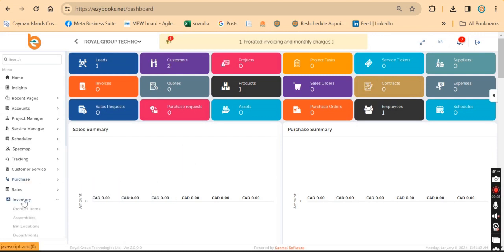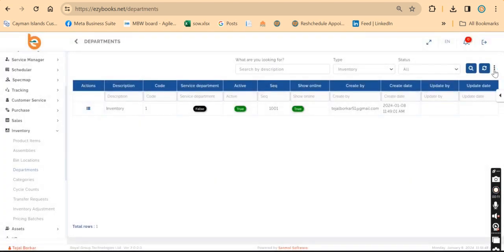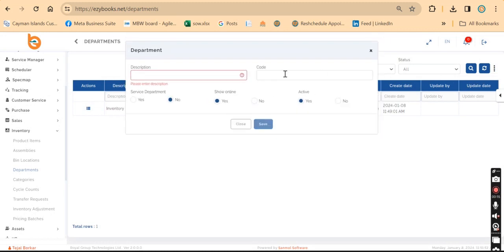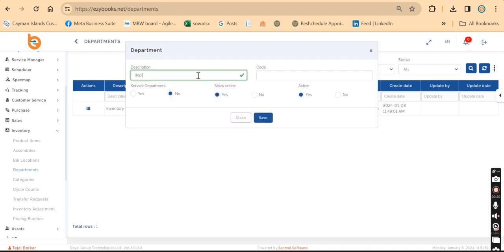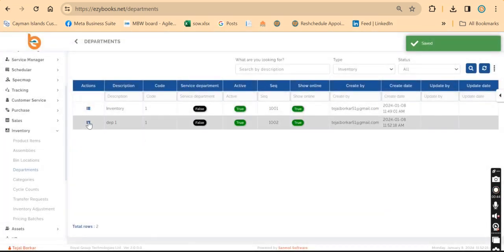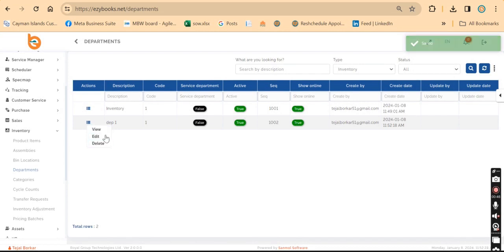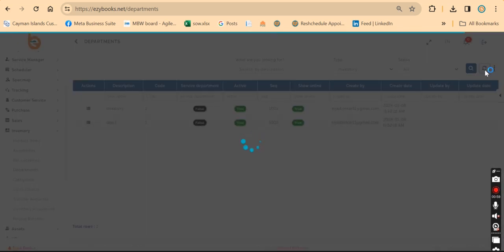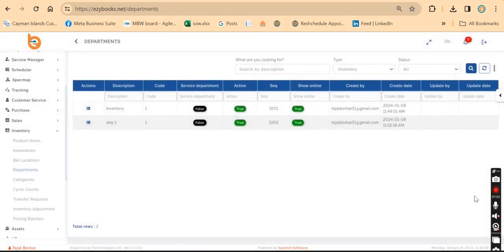Departments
Inventory-Departments

Steps to add Departments are as follows :-

​​1. First go to or search for Inventory Module & click on it to open submodules.
2. Then open Departments submodule.
3. Click on Four dots or ellipsis to see more options.
4. Export to CSV, Excel and PDF will export all departments data.
5. To create a new Department entry, click on Add New.
6. Fill all required fields or more details which you want to add and save.
7. New Department entry will create and show on index/grid.
8. On index-through actions you can view, edit and delete entries.
9. On index-through filter, you can search data quickly.
10. On index-through refresh button, you can refresh/clear searched data.